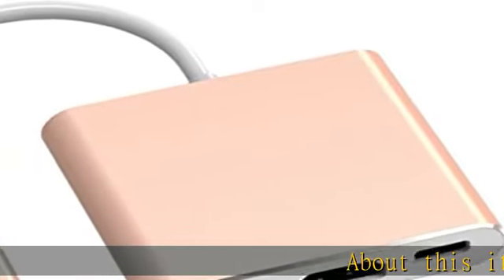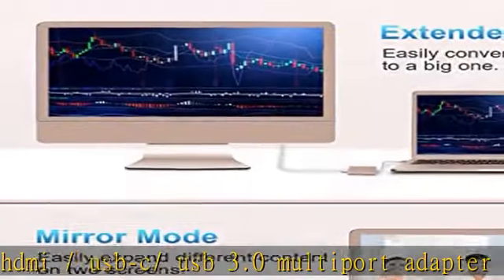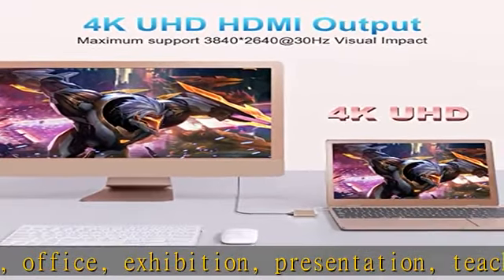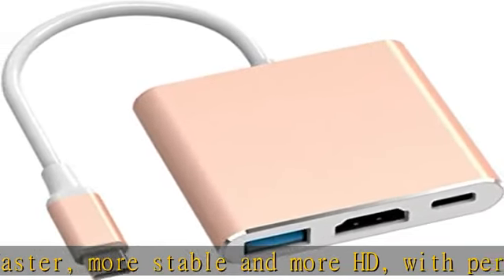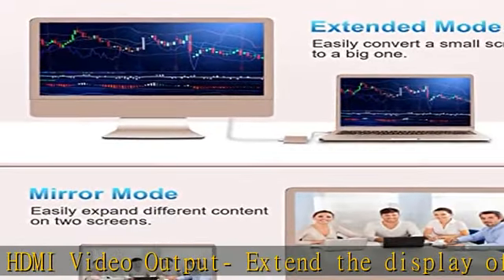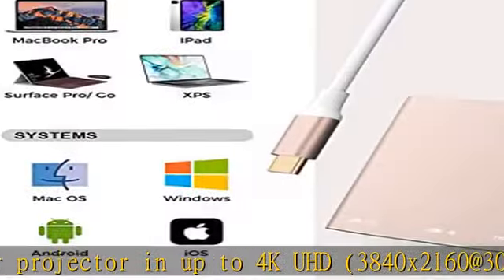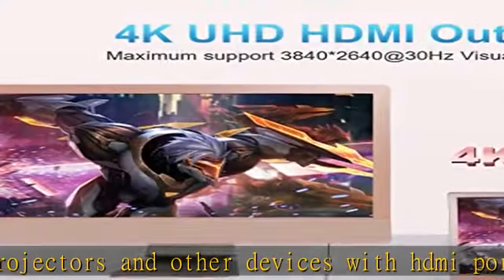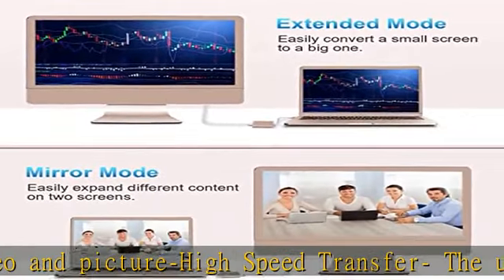Battony Rose Gold USB C to HDMI Adapter Type-C Multiport AV Converter with 4K HDMI Output USD3.0 &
Battony Rose Gold USB C to HDMI Adapter Type-C Multiport AV Converter with 4K HDMI Output USD3.0 & USBC 100W Fasting Charging Compatible for MacBook/Mac Pro Air iPad Pro and More USB-C Port Device